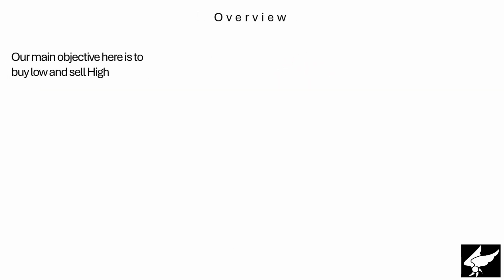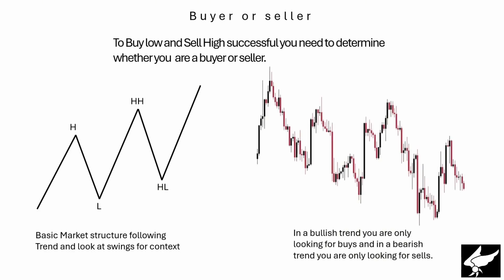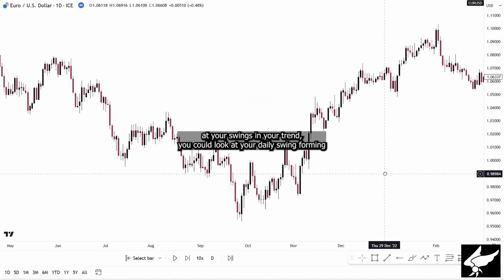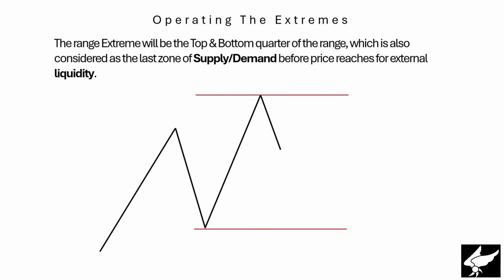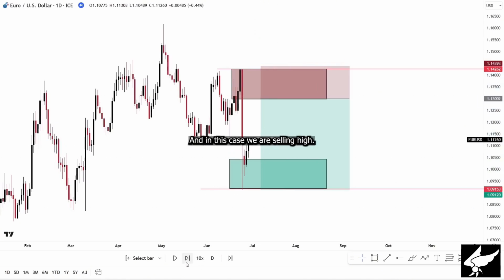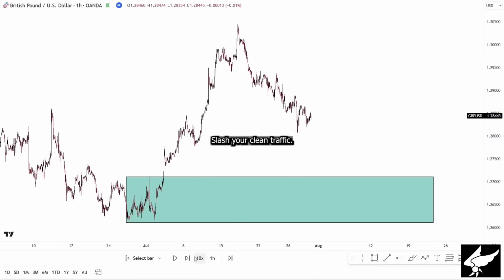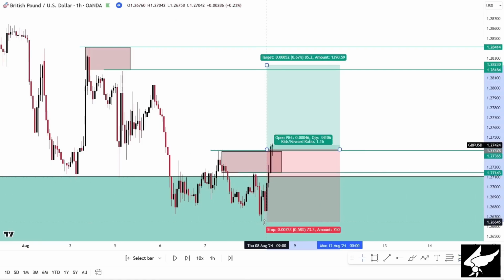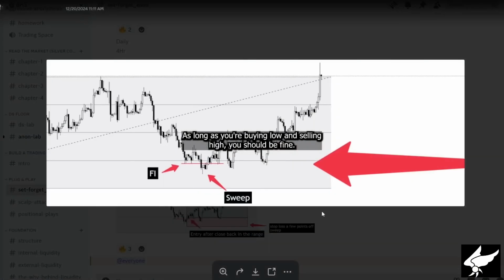Trade like banks and wall street traders